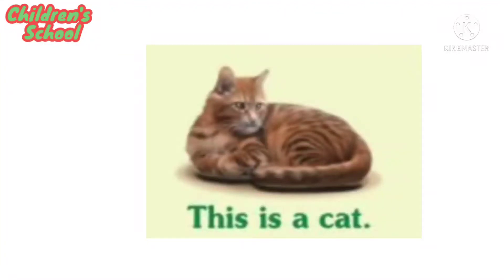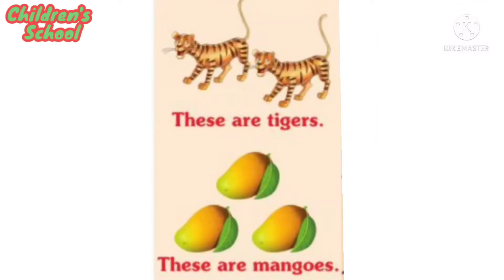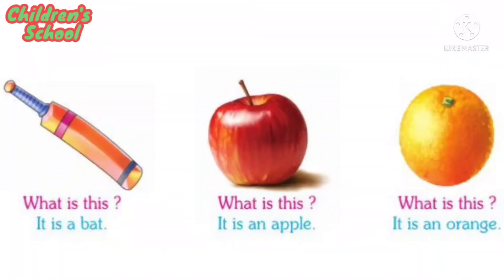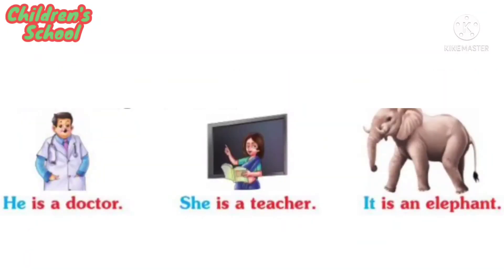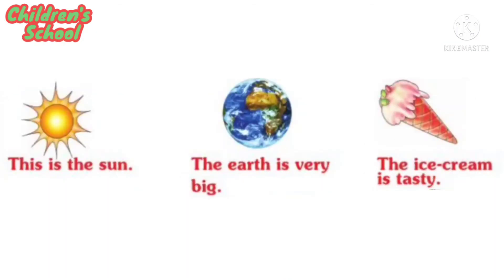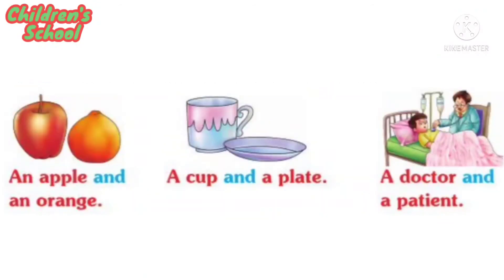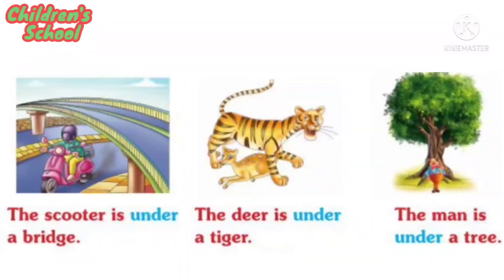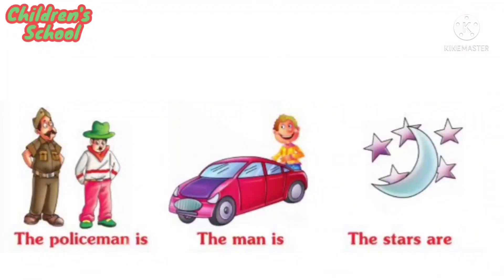This That These Those कैसे सिखाएं बच्चों .How to Use this,that,these and those in sentences.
this that these those are what type of pronouns

usos del this that these y those en ingles
this that these those worksheets for grade 2 pdf
this that these those exercises for class 2
use of this that these those for class 2
bài tập this that these those lớp 2
2 minute this that these those
this that these those worksheet grade 3
this that these those exercises for grade 3
задания на this that these those 3 класс
bài tập this that these those lớp 3
unit 3 articles/this-that-these-those